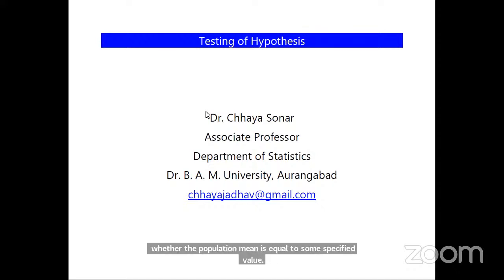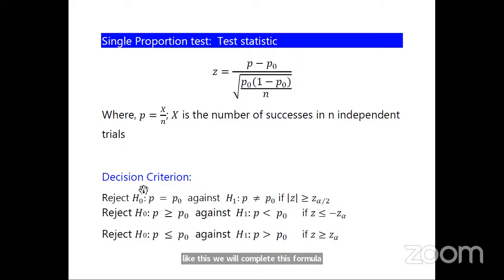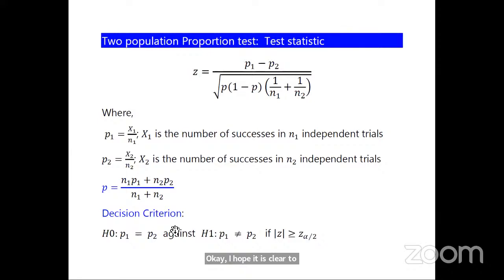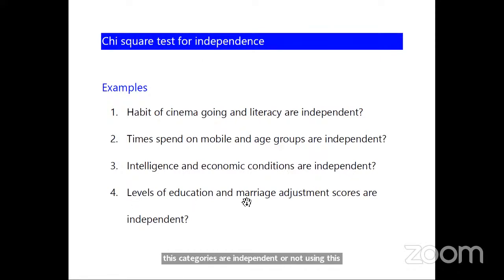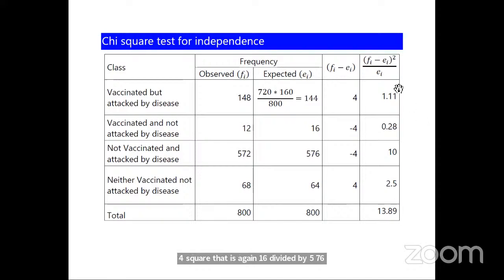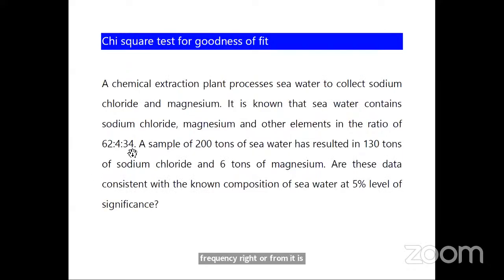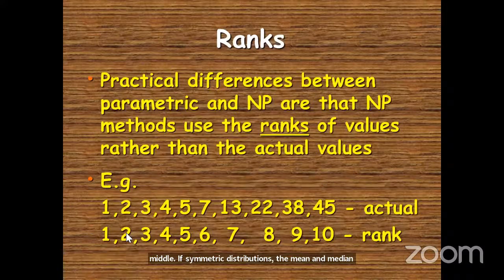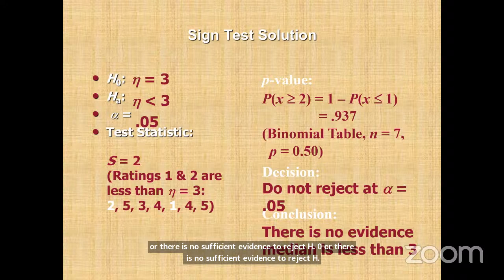Pre PhD's Personal Meeting Room